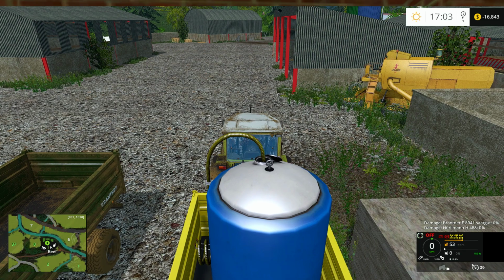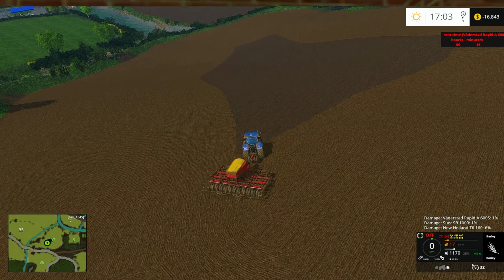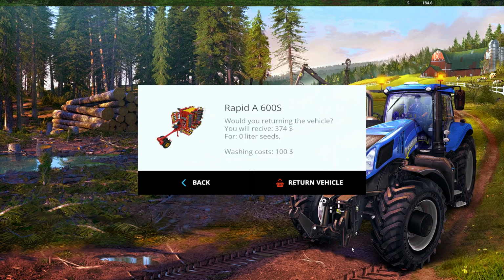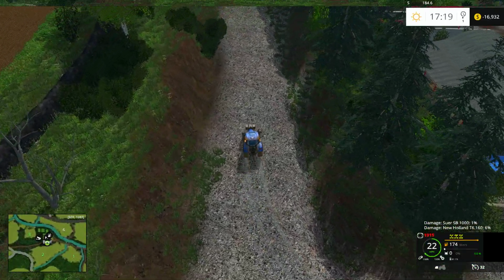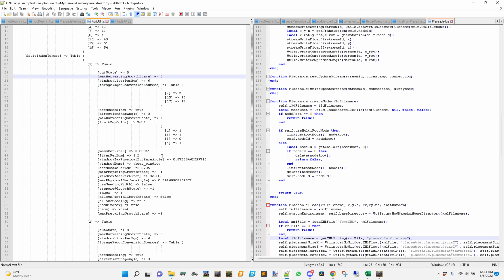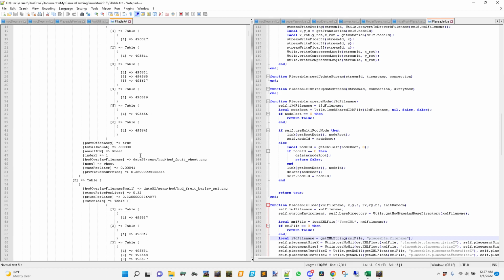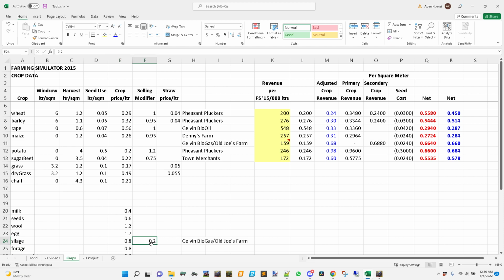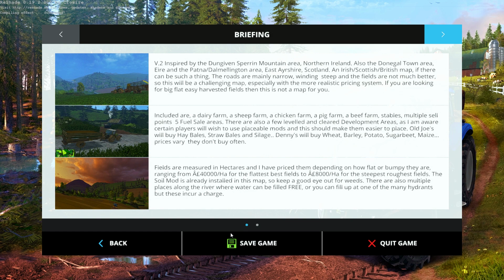Let's Play | FS '15 | Gelvin Valley 72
Our let's play is on Gelvin Valley, a map for Farming Simulator 2015.  In this session we are planting fields.  In this episode I talk aboutthe most profitable potential crops in Gelvin Valley, getting into the numbers.

Special thanks to Atomic67~Gamer for graciously providing assistance, counsel, and advice on making these videos, the thumbnails, and so much more.  He's an awesome YouTuber -- please check out his channel

Special thanks to wildwildwez for creating this map in Farming Simulator.